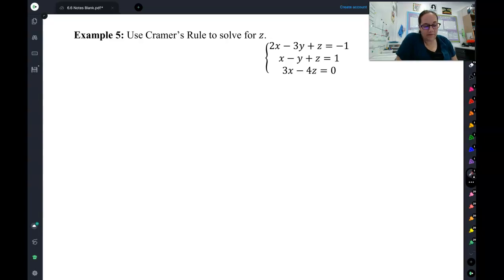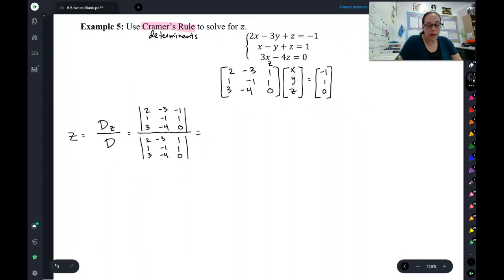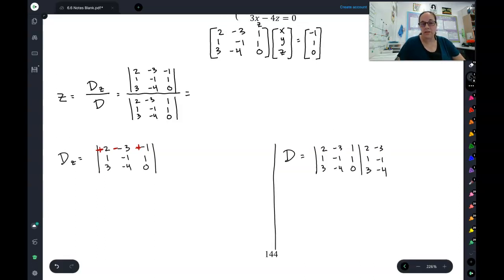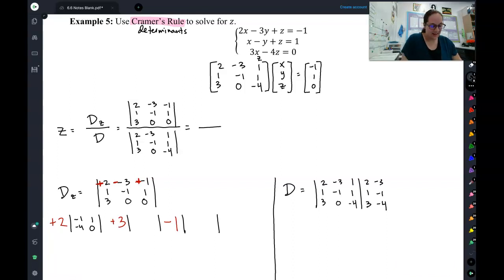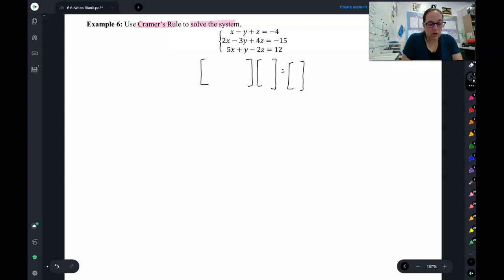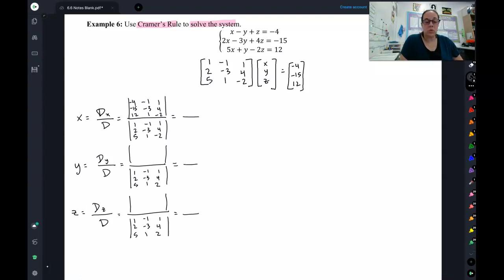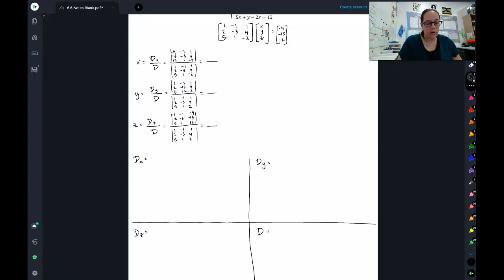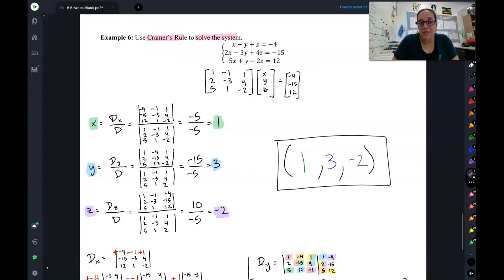CE1050 6.6 Lesson Pt 3